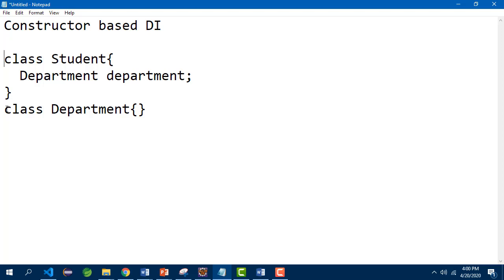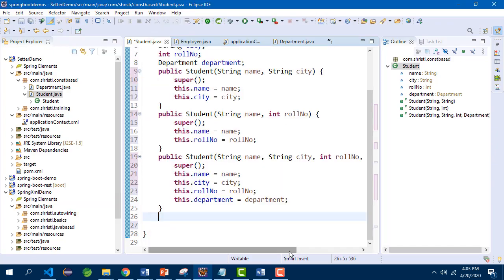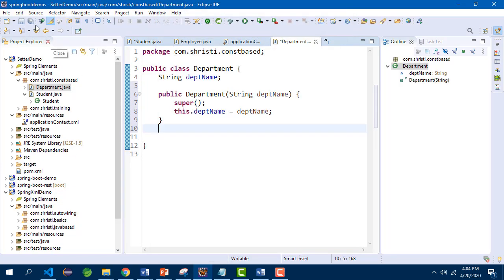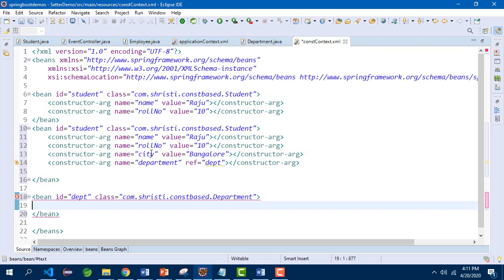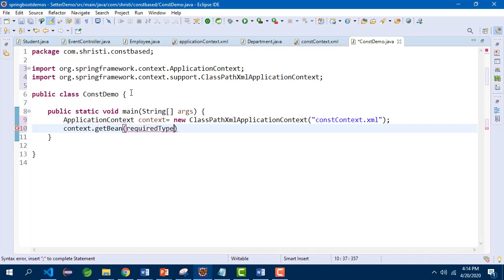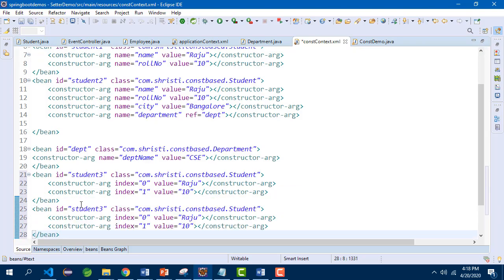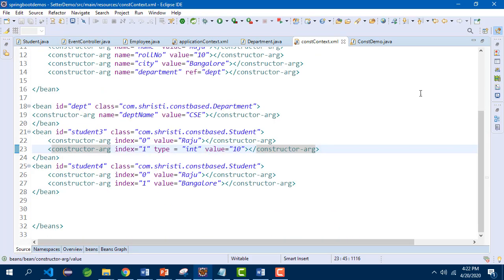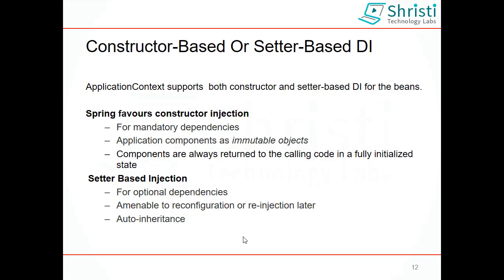Spring Boot tutorials | Spring boot full course - Constructor Based DI with XML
Spring boot tutorial exclusive for beginners who want to learn spring from scratch. This  course gives an in-depth coverage of  Spring IOC, Spring MVC and Spring Boot. This Spring boot tutorial series explain how  to create enterprise and web application using Spring Boot and also cover how  to integrate ORM frameworks with Spring for database applications.

In this video we will create a maven project and learn about Constructor based DI. First we will learn the Spring concepts with MAVEN and then move to Spring Boot